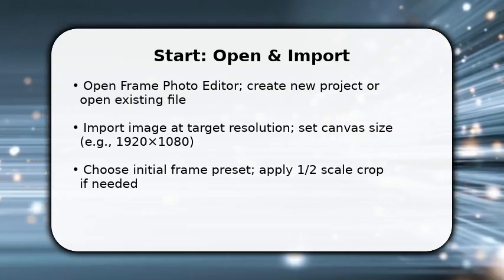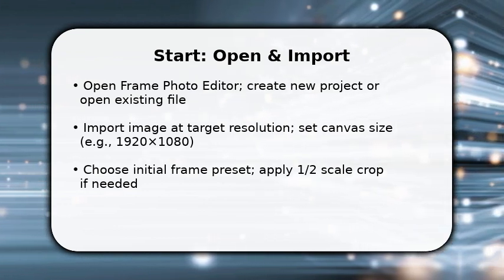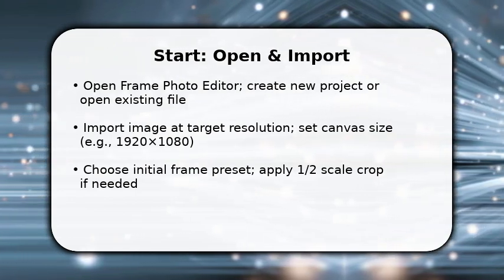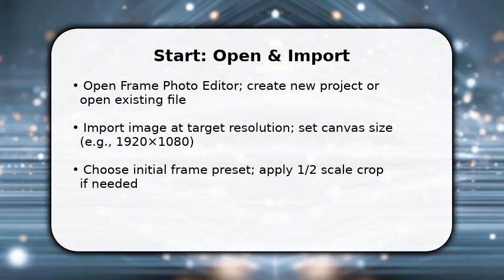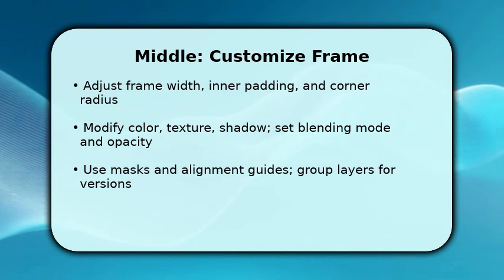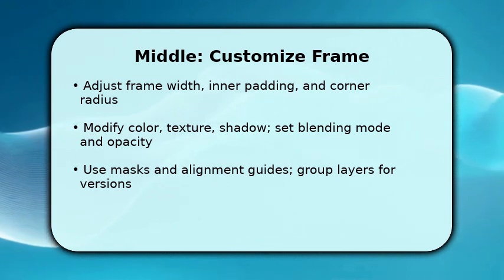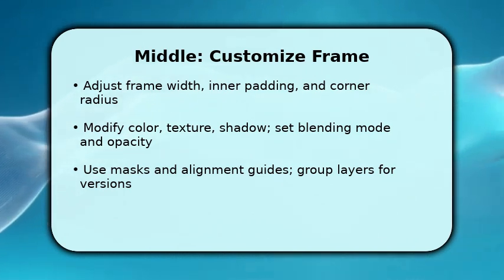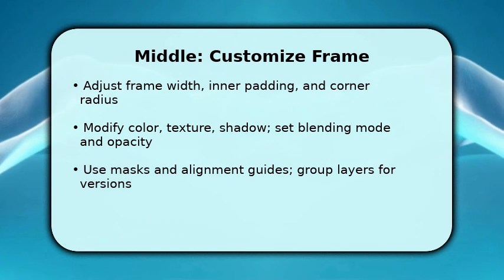How to Use Frame Photo Editor - Full Guide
Dive into the world of photo editing as we guide you through using Frame Photo Editor. This comprehensive video tutorial covers essential techniques for enhancing your images, including layer manipulation, filters application, and custom frame designing to give a professional touch to your photos.